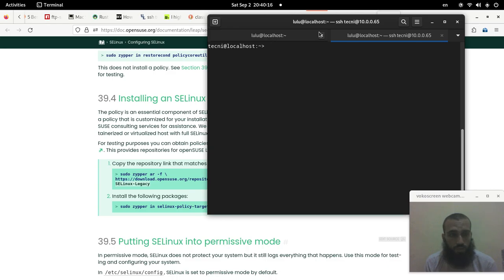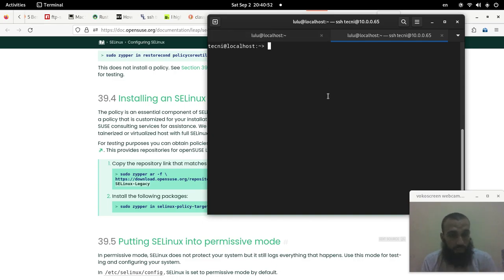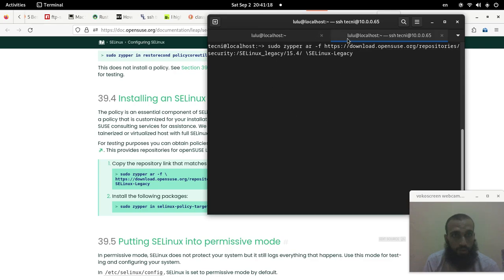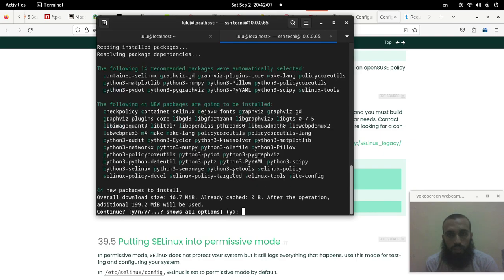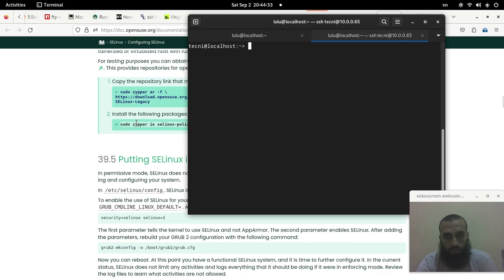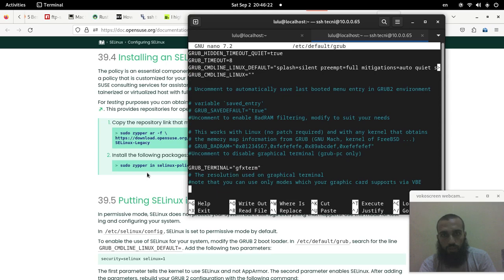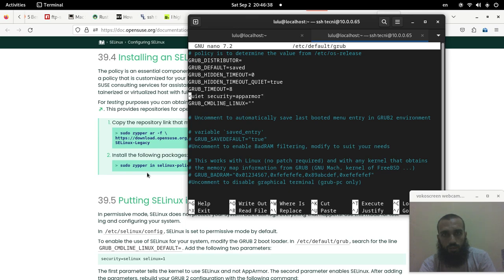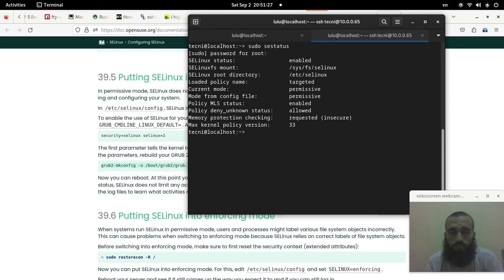SELinux setup on openSUSE 15.5